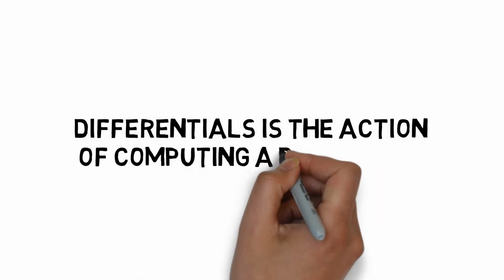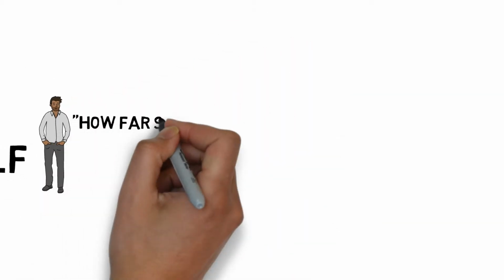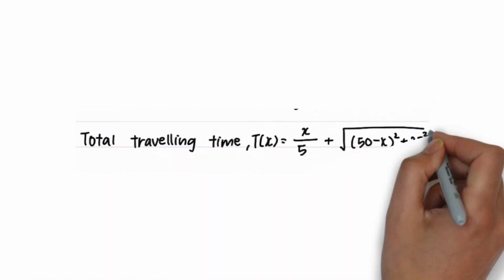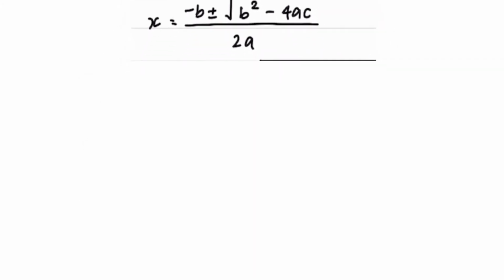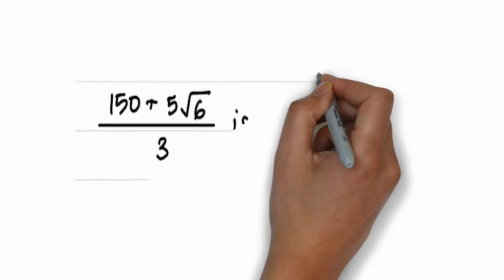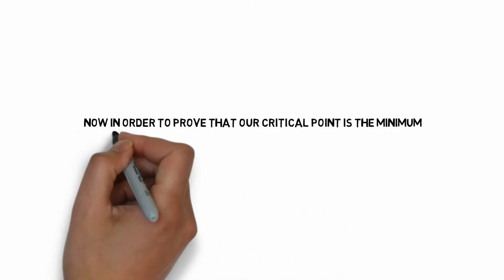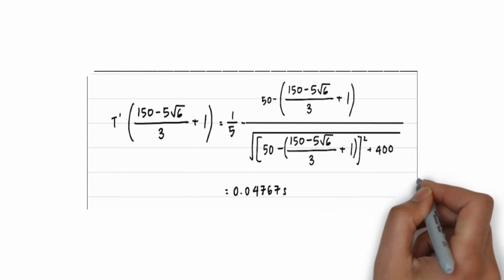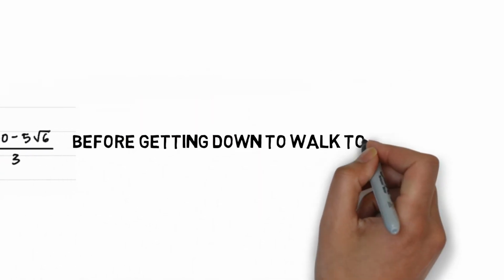math presentation final